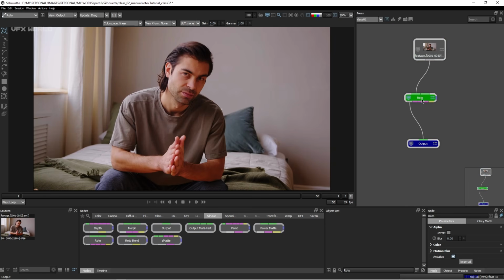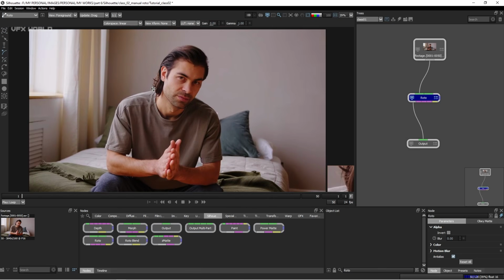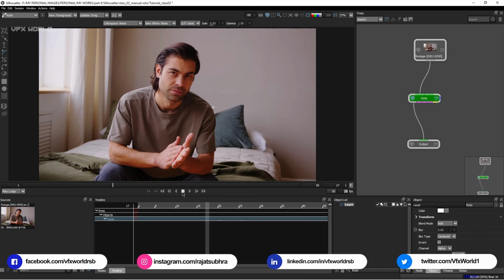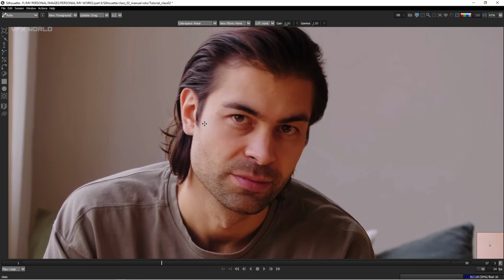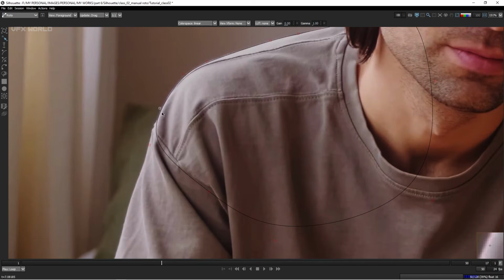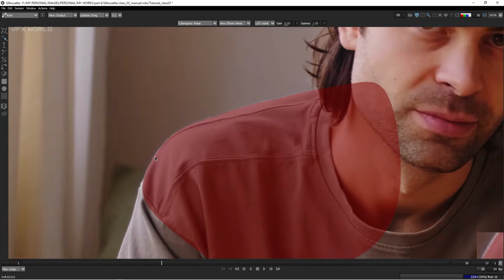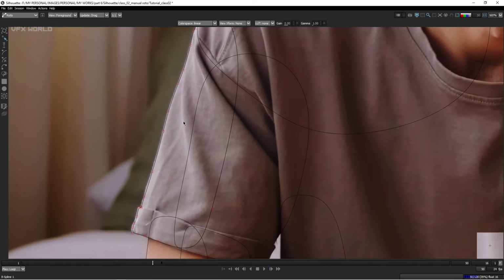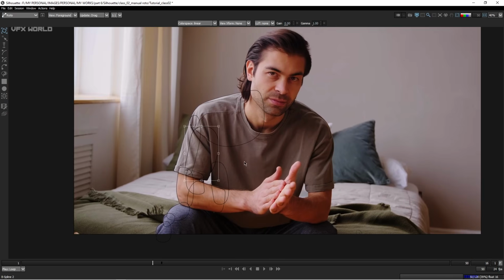Silhouette Roto | Master Classes - 02| Manual Roto and Shape Division | @Boris FX ​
Silhouette Roto | Master Classes - 02| Manual Roto and Shape Division

HI all,
This is Silhouette FX Rotoscoping Master classes .
This episode is based on Manual Roto and Shape Division .We divided these series  in 10 classes which are -
1.Basic UI Interface and Kick start
2.Shape Division and manual roto
3.tracking
4.mocha tracking
5.Motion Blur roto
6.Cloth Roto
7.Hair Roto
8. Defocus Roto
9.Advance Roto Techniques
10.Stereo roto

Green screen
Gopro Hero9
Recording Microphone

➤Rajat Subhra:-